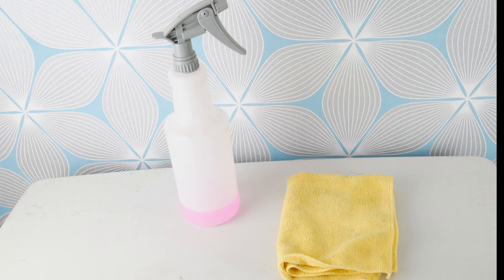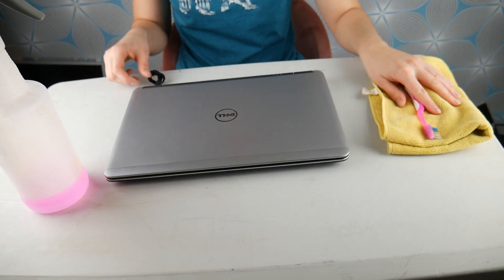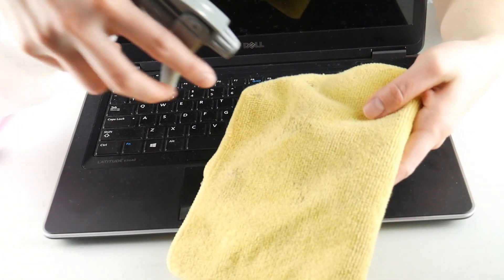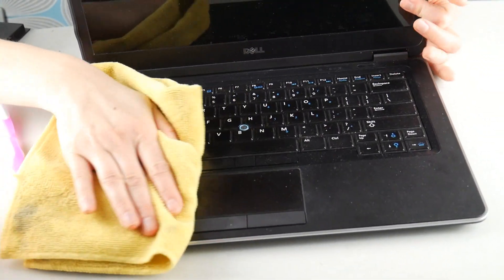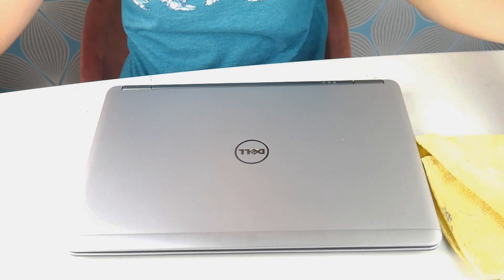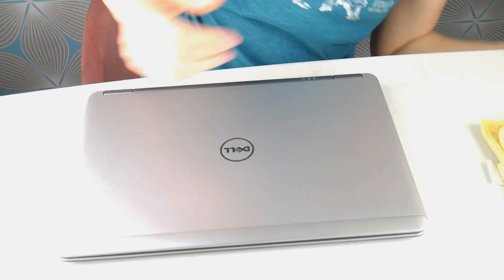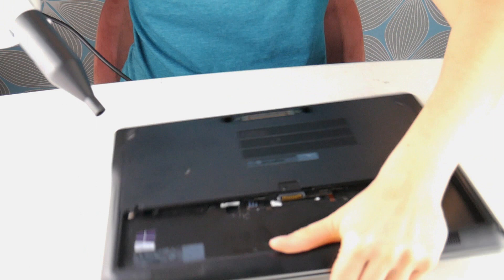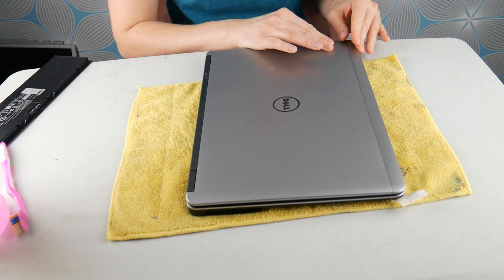How To Clean And Disinfect Your Computer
Nowadays people are especially concerned with keeping their devices clean and disinfected. We may not even realize how much bacteria our computer may be harboring. For example, in 2008, British microbiologist James Francis swabbed more than 30 keyboards plus a toilet seat and toilet door handle in one office in the United Kingdom. He found that four of the keyboards had harmful bacteria that could cause illness. In fact, one of the keyboards had germs five times higher than on the toilet seat.

So in this video, our Certified Repair Technician shows you how to safely clean your computer without harming it.

Link for work laptops and desktops our technicians recommend:

Link for school laptops and chromebooks our technicians recommend: